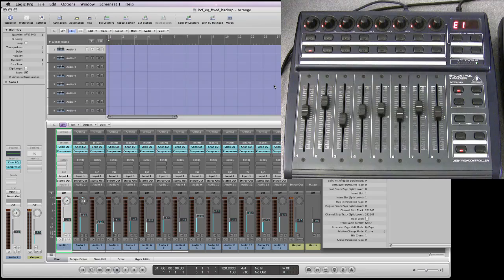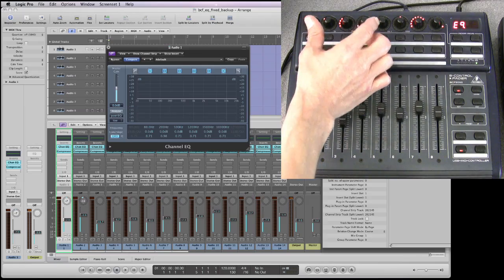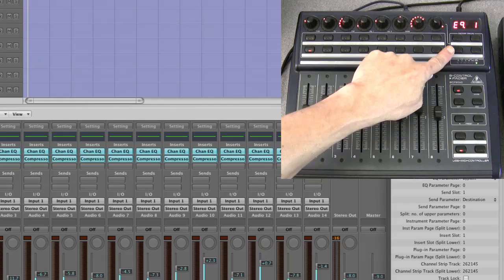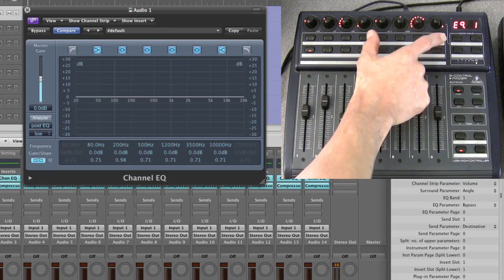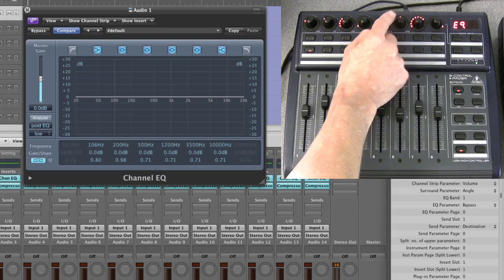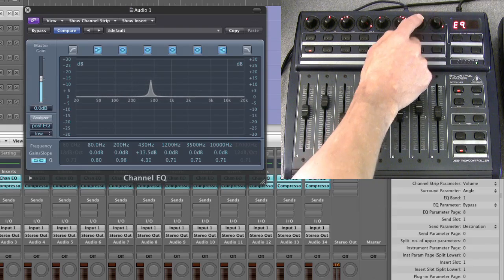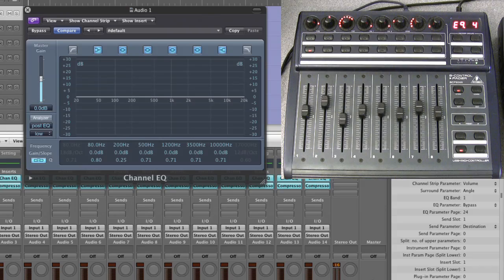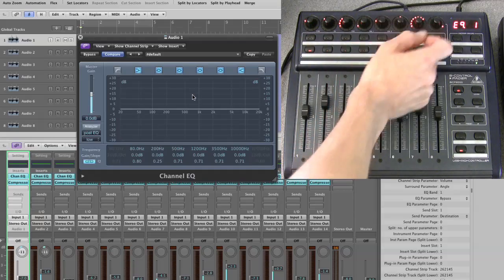Behringer BCF2000 & Logic Pro user guide - 4/15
Full featured guide to the Behringer BCF2000 B-Control with Logic Pro - Eq channel view - controlling eq all bands & parameters per channel - activating eq-band page display